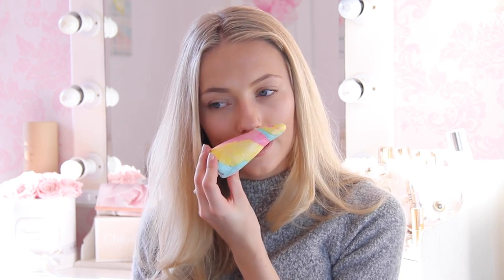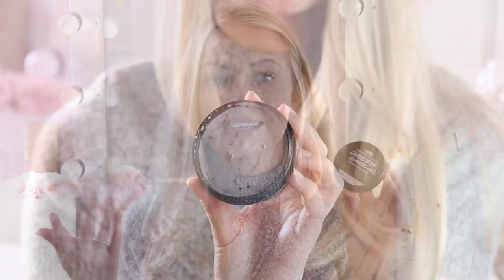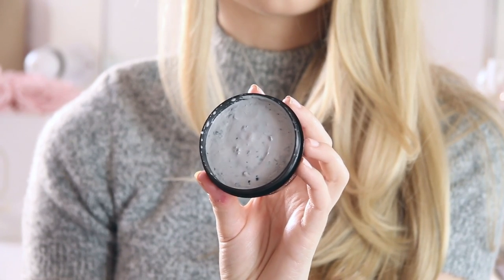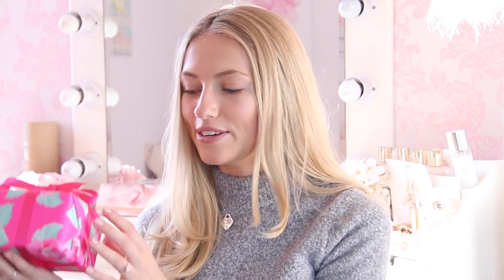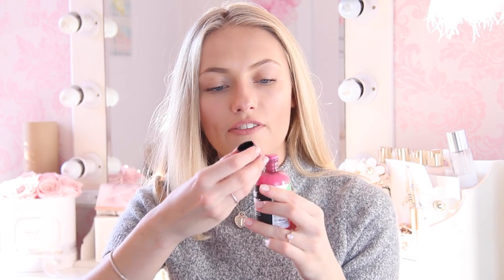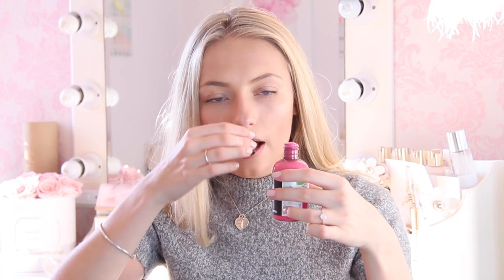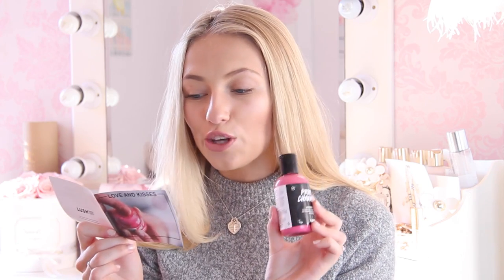WHAT I BOUGHT AT LUSH | Freddy My Love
Hey everyone, I hope you enjoy this fun little Lush haul, including some old favourites and new Valentines limited edition products! ❤️

PRODUCTS MENTIONED

Unicorn Horn Bubble Bar
Catastrophe Cosmetic Facemask
Cupcake Facemask
Eau De Roma Toner
Breath of Fresh Air Toner
Love & Kisses Gift Set
Prince Charming Shower Cream
Love Spell Massage Bar
Love You, Love You Lots Soap
The Kiss Lip Scrub
Helping Hands Hand Cream
Hottie Massage Bar
Wicca Magic Muscles Massage Bar
The Comforter Bubble Bar